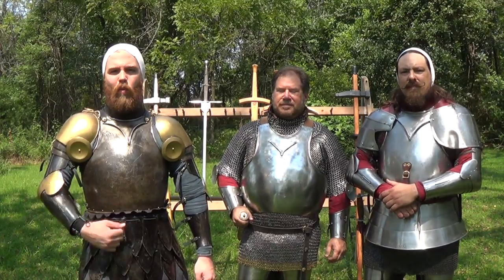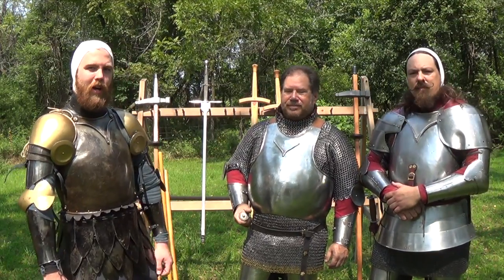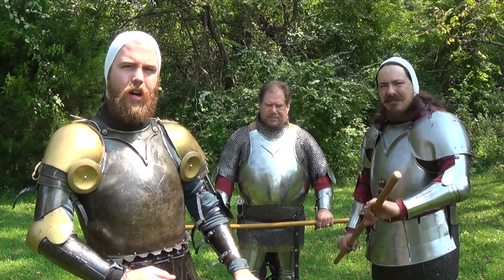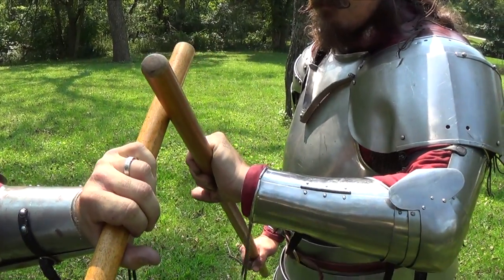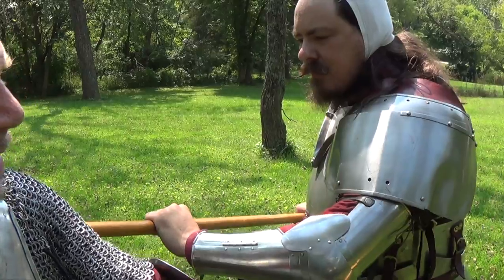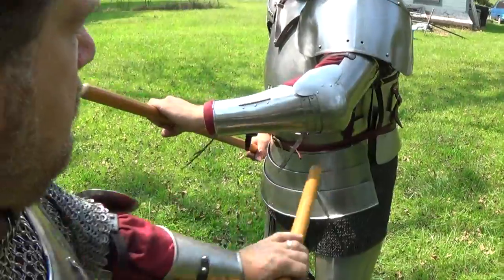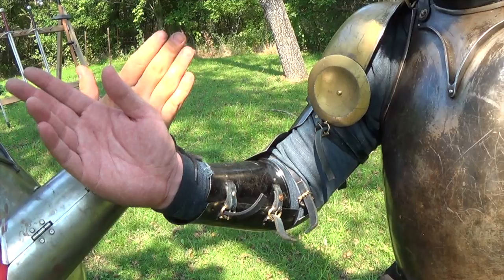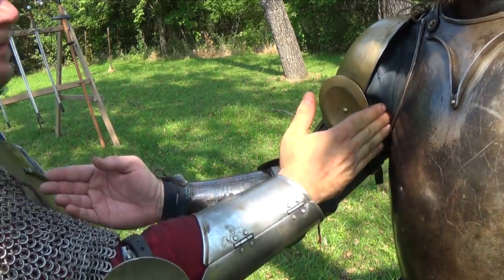Pursuing The Knightly Arts:Zucken/Twitch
Today we got to practice performing the Zucken/twitch!

There is a section later in the video with using the axe that might be considered durchwechseln/About Changing, but you see Zucken and durchwechseln coincide often in the armoured section of the treatises, so for simplicity we stuck with calling it a play from Zucken :)